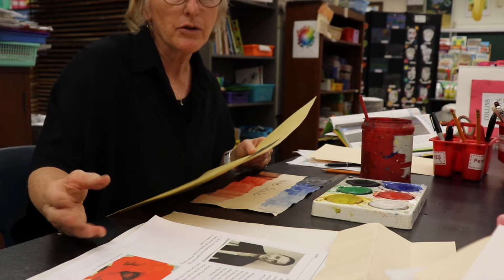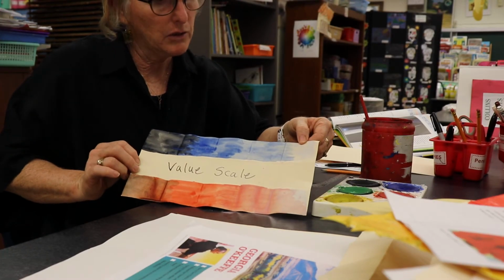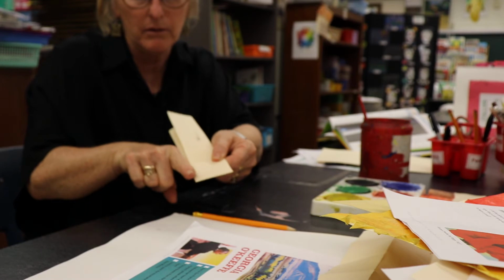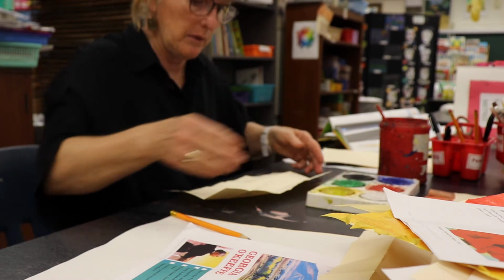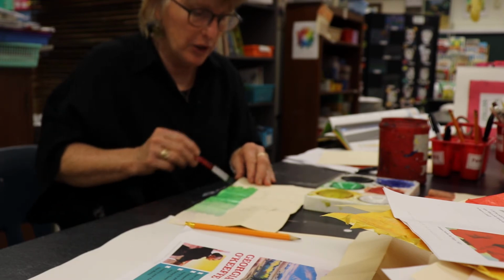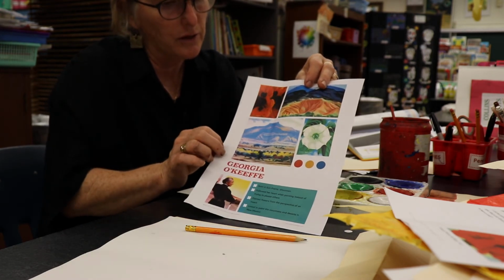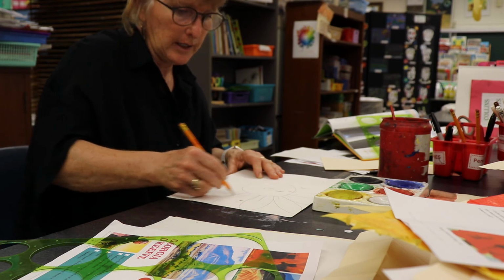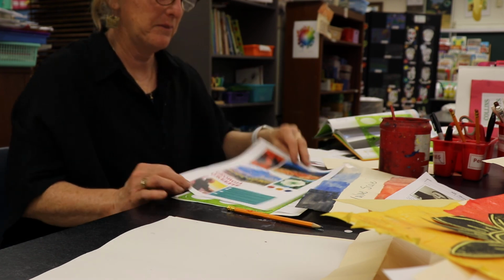Learning about Value scale